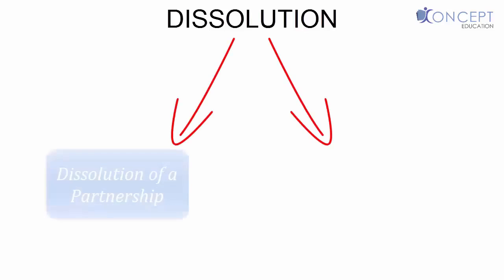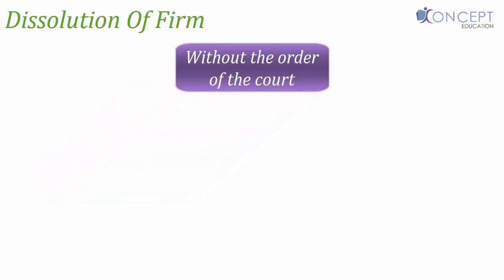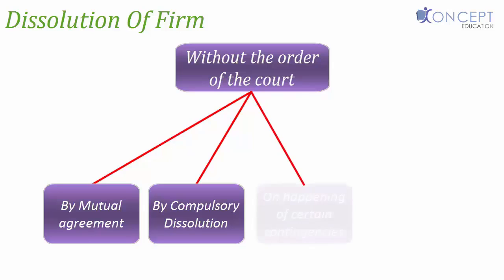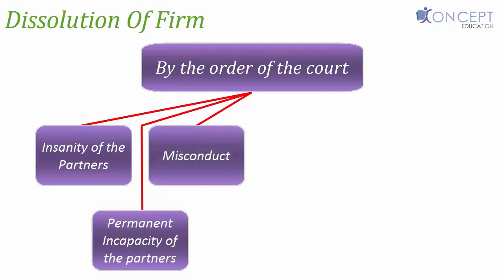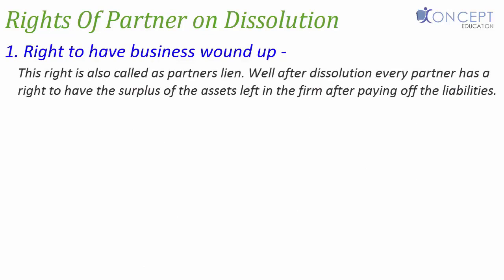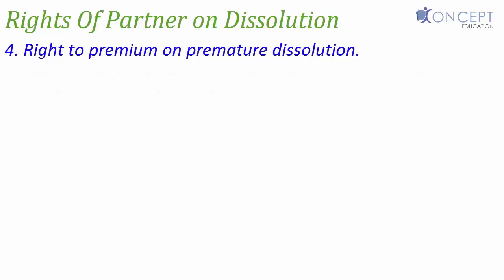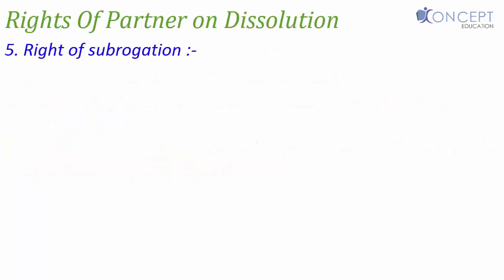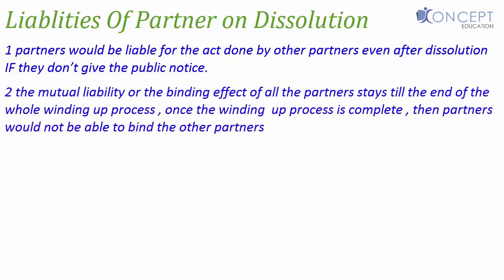Dissolution of Firm - S No. 16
Learn CPT FREE, for everyone:)

Best online classes for CA CPT

How to dissolve a partnership firm?

This video specifically deals with CA CPT Subject - Mercantile Law
Chapter 3 - The Indian Partnership Act, 1932